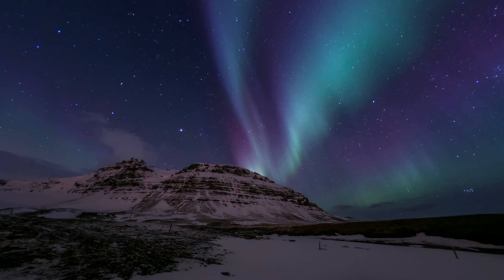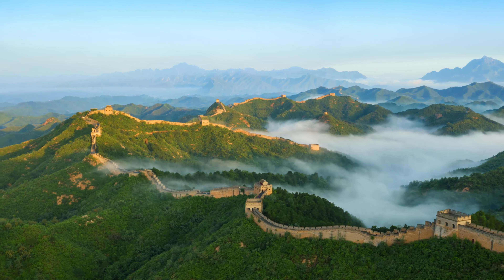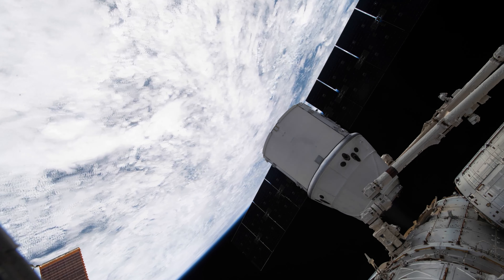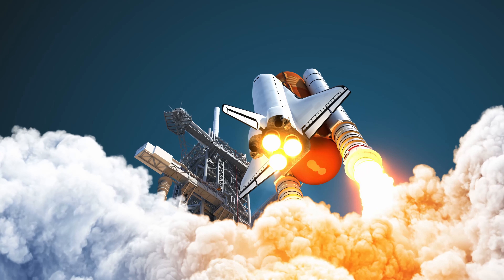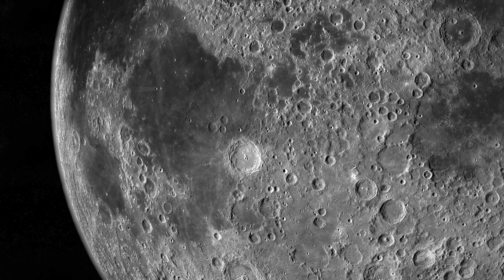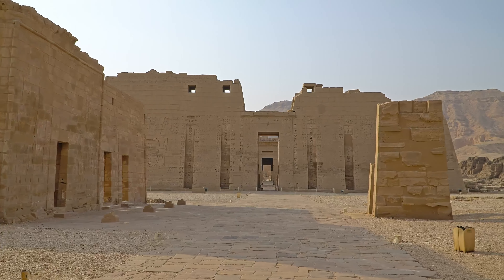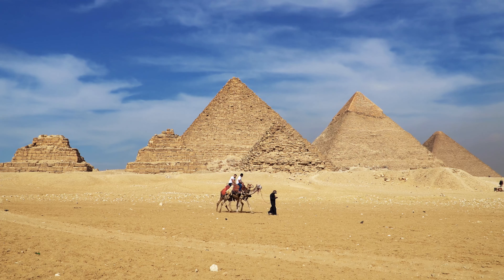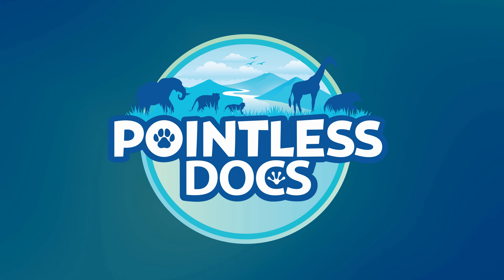The Longest Cemetery In The World!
In this special episode of Pointless Docs, we get to see the Northern Lights (Aurora Borealis), The Great Wall of China, the International Space Station, Mars, the Challenger Spaceship, the Moon, the Pyramids, The Medinet Habu Temple, and the Sphinx.

And don't forget to stay until the end of the video, to see how well you do on our quiz.